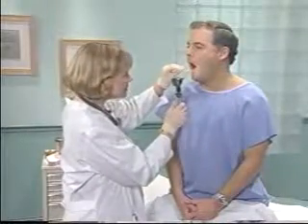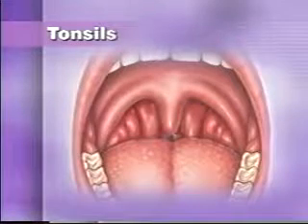Head to Toe Physical Assessment 7 Nose and Mouth